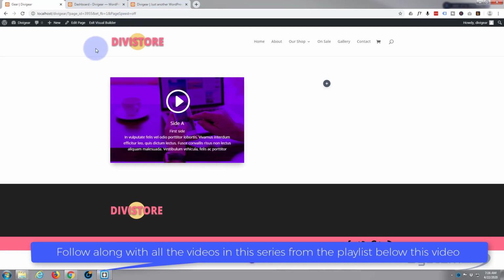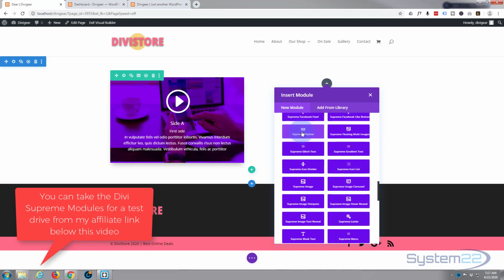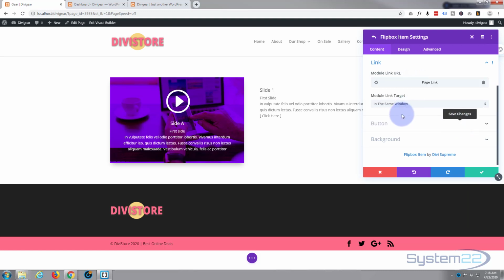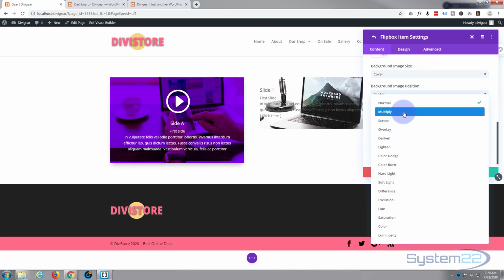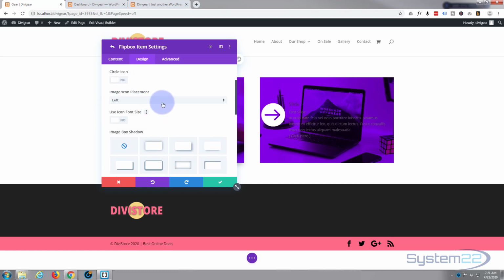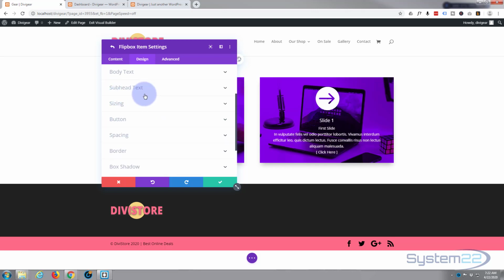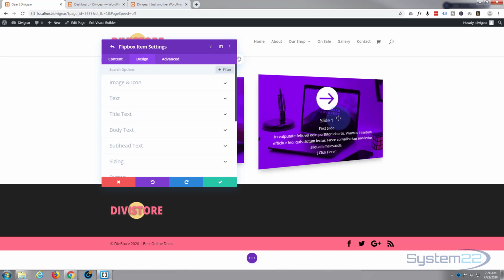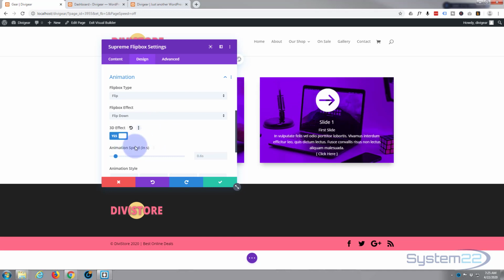Divi Theme Supreme Flip Box Module 👈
Divi Theme Supreme Flip Box Module. We are going to be using the Divi Supreme Modules Plugin to create some great effects in this series of videos.The Divi theme from elegant themes is absolutely awesome. Whenever I have a WordPress build, it's my go-to theme every time. I have built many, many sites with the Divi theme and it just keeps on getting better. Elegant themes keeps adding features, and tools to increase your
productivity, as well as ease of use and site load speed. So if you are building a WordPress site I recommend you give it a try. I am pretty sure you will not be disappointed!

Divi Basics Playlist Tech Courses - Web Design, game development, javascript, wordpress, bootstrap